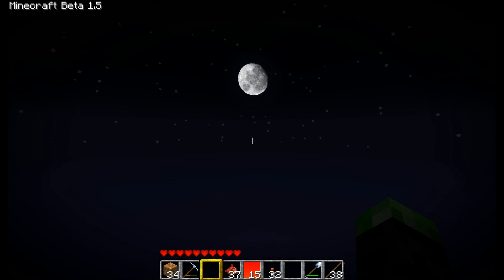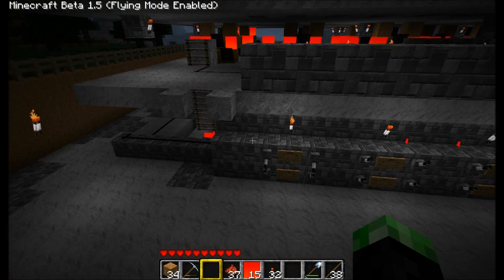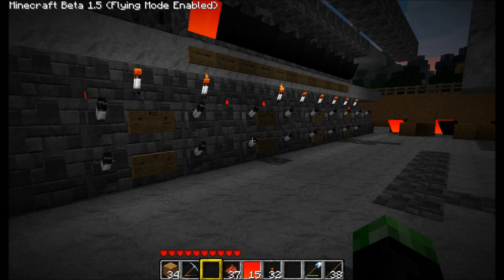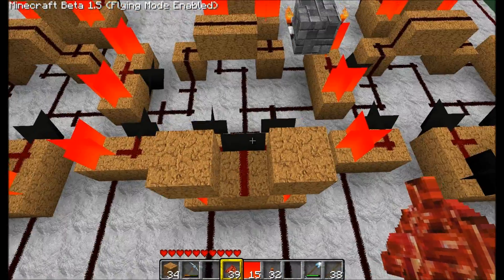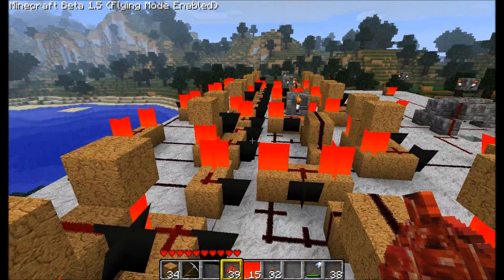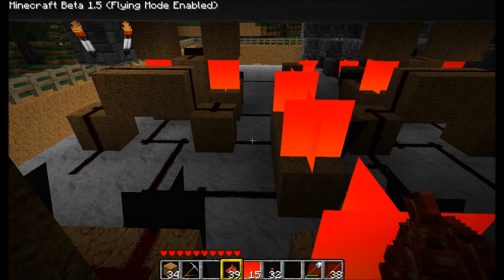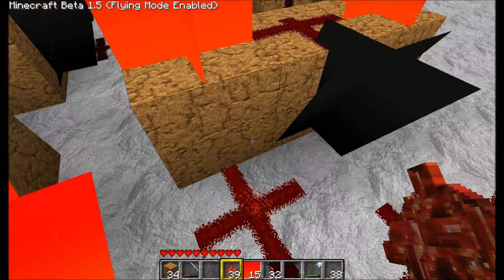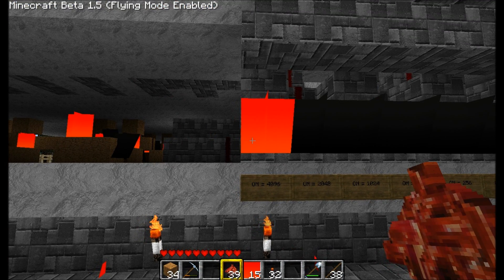How To: Connect Multiple Minecraft Adders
This video demonstrates how to connect multiple adders in the game of minecraft.

Connecting multiple adders allows greater addition calculations to be performed. These connections are made using a Carry In and Carry Out connection on each adder. The Carry In receives input from the previous Adder, and the Carry Out provides input for the next Adder.

This type of multiple Adder setup is called a "Ripple Carry Adder". This is because the Carry bit "Ripples" down each Full Adder until it reaches it's correct position based on the sum of your two inputs.